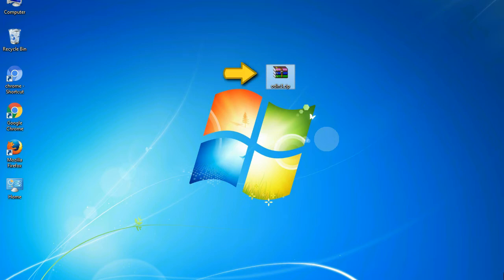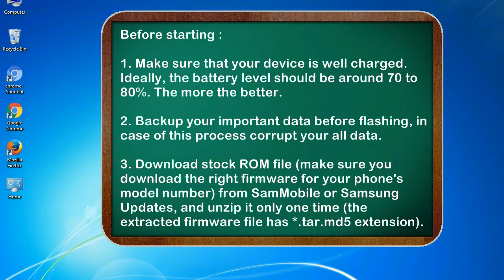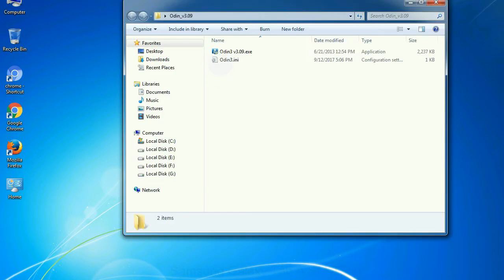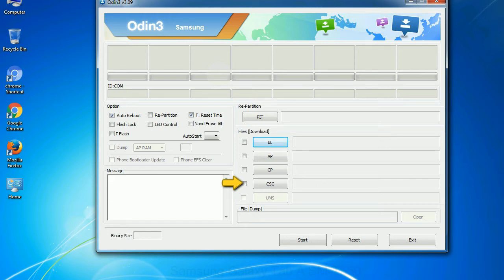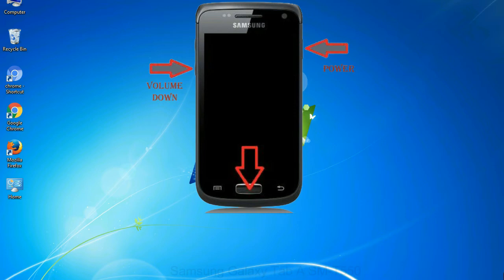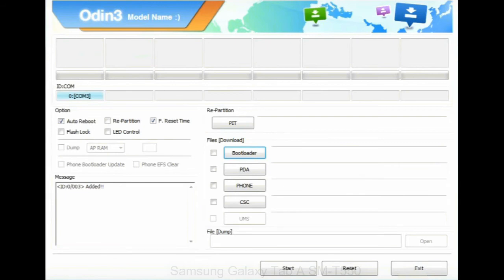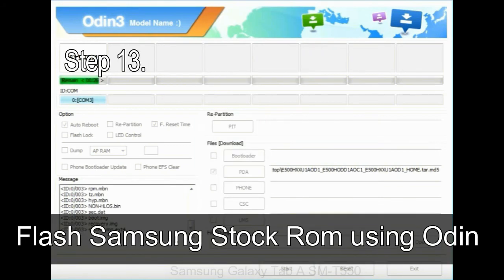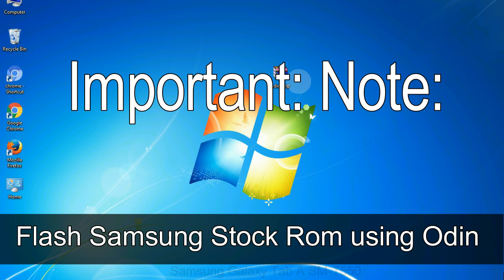How to Samsung Galaxy Tab A SM T550 Firmware Update (Fix ROM)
I talk to you How to Samsung Galaxy Tab A SM T550 firmware flash with Odin.

Here is a step by step guide on how to flash Samsung Galaxy Tab A SM T550 ROM:

Step 2. Download Stock ROM compatible with your Samsung Tab A SM T550 device or if you have already downloaded the firmware file then ignore downloading it again, and extract it on your PC.

Step 3. Power Off your Samsung Tab A SM T550 phone.

Step 8. Once you have connected the Samsung Galaxy Tab A SM T550 to the PC, Odin will automatically recognize the phone and see "Added"   message at the lower left panel. or connect your phone to the PC via USB cable.

Now, your Samsung Galaxy Tab A SM T550 Firmware Update success.